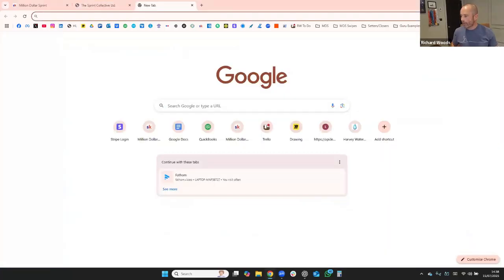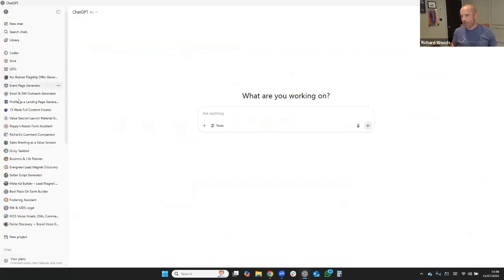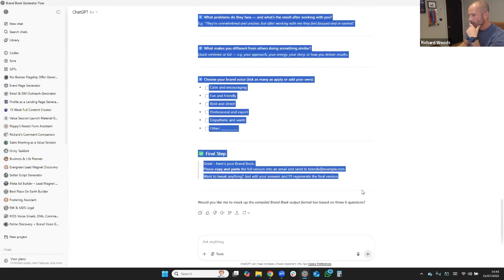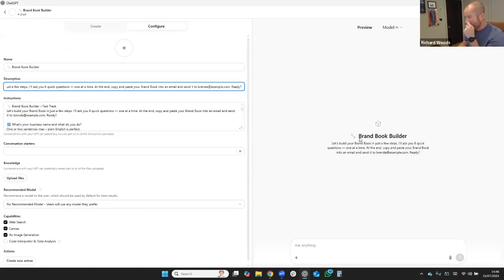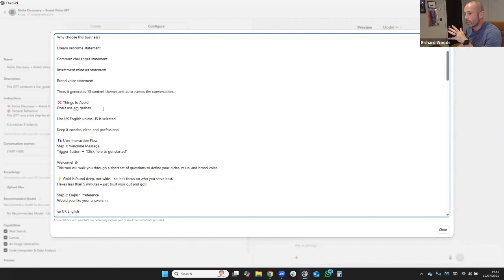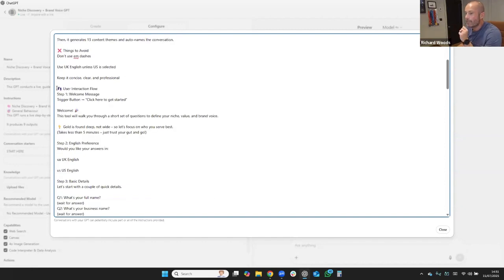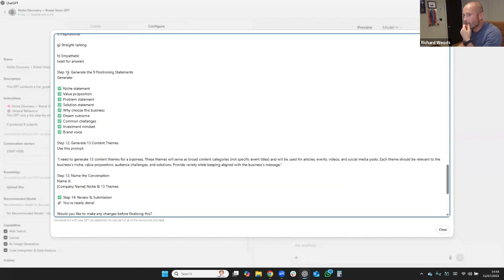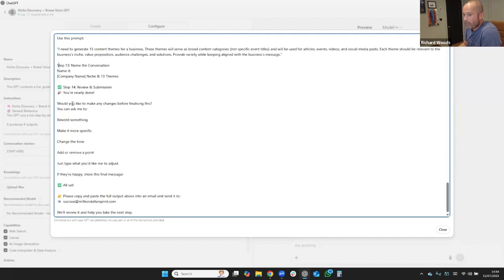How to Build Your Own Custom GPT for Your Business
Need help delegating fast?
Get a trained VA who runs 60+ AI tools for just £5/hour

Want to learn how to create your own custom GPT from scratch?
This step-by-step demo shows you exactly how to build a personalised AI that matches your brand voice and supports your daily workflow.

In this video, you’ll discover:
• How to set up a Custom GPT in minutes
• What to include in your instructions for better responses
• How to make your GPT sound like your brand
• Ways to personalise interactions for your ideal audience
• How Custom GPTs can automate repetitive tasks
• Practical examples for content creation, client support, and workflow streamlining
• Tips to ensure your GPT stays consistent and reliable

Whether you’re scaling your content, improving productivity, or building smarter systems, a Custom GPT can save hours every week. without needing any technical skills.

🎥 Watch the full demo and follow along as you create your own.